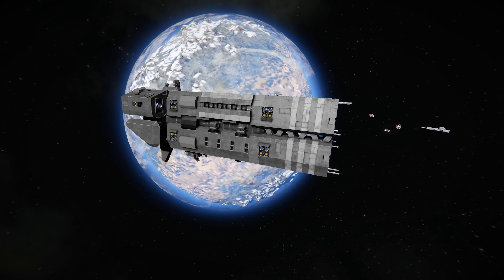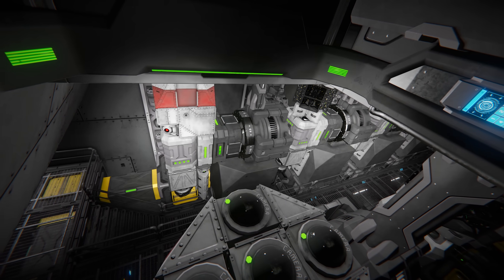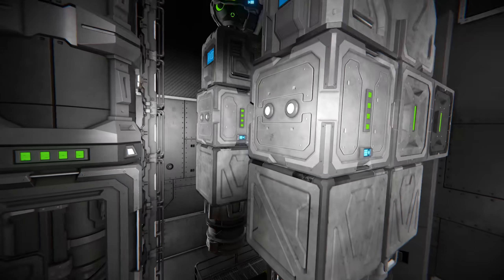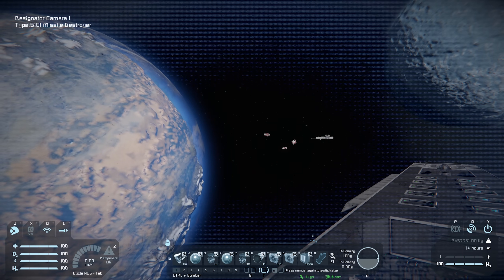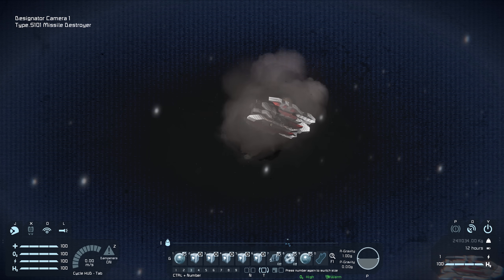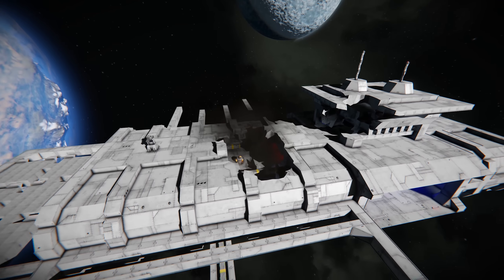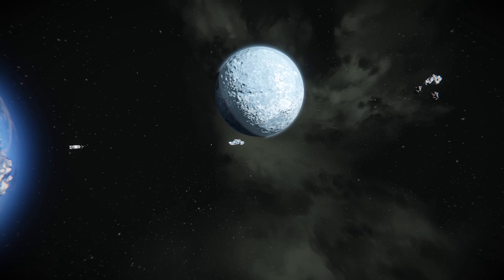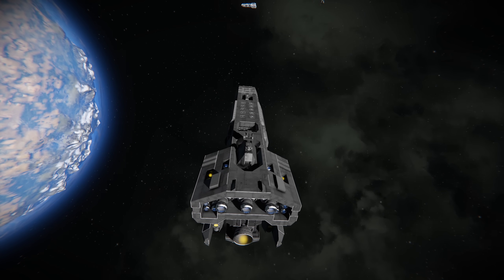Space Engineers - Missile Destroyer 5k Range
Type.S101 Missile Destroyer

---Scripts---
Easy Lidar Homing Script by Alysius.

MART | Whip's Mouse Aimed Rotor Turret Script by Whiplash141.

Whip's Turret Based Radar by Whiplash141.

Whip's Artificial Horizon Redux by Whiplash141.

Whip's Auto Door and Airlock Script by Whiplash141.

Automatic LCDs 2 by MMaster.